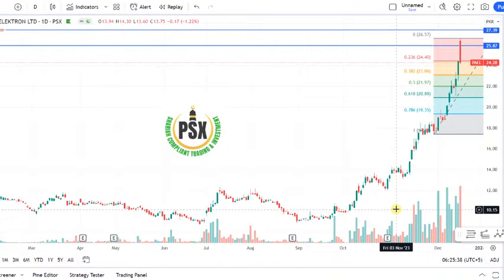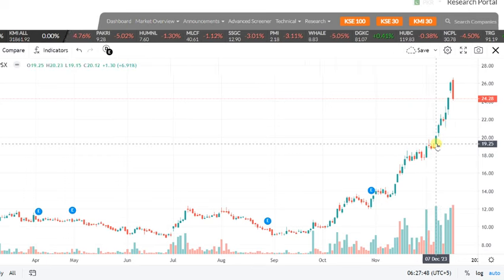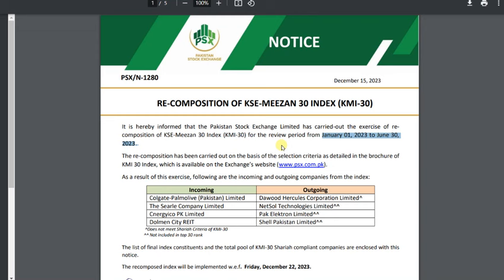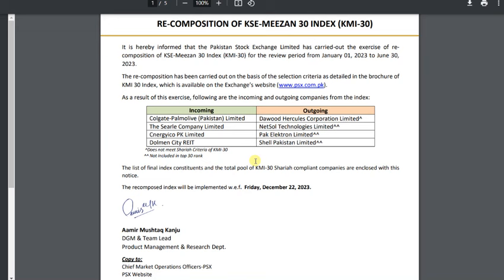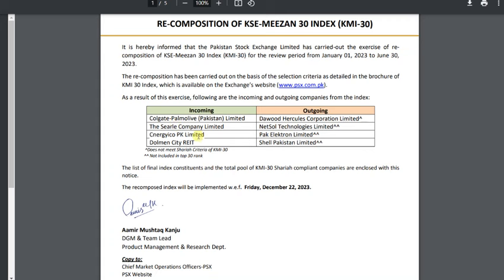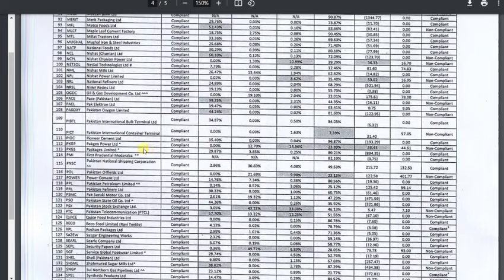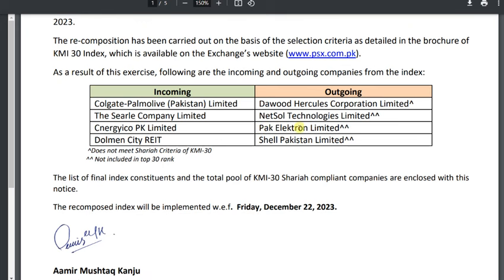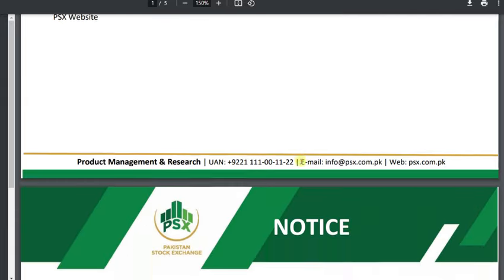PAEL - Pak Elektron Down or Profit Opportunity?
Bismillah Al-Rahman Al-Rahim

Stock Exchange: Pakistan Stock Exchange - PSX
Index Type: Shariah Compliant Share - KMI All Share Index
Company Name: Pak Elektron Limited
Share Symbol: PAEL
Category: Cable & Electrical Goods
Video Type: Stock Analysis

Stock Analysis of KMI All Share Index in Pakistan Stock Exchange (PSX)

PSX Shariah Compliant Trading & Investment YouTube Channel purpose is to guide people about Halal Shares in PSX and help them earn through Pakistan Stock Exchange.

We use KMI All Share Index of PSX for our stock analysis.

We DO NOT give any buy or sell calls. Repeat No Buy, No Sell Calls. Watch the video, learn, do your own analysis before taking any decision.

We only do stock analysis based on the financial information available on PSX website and technical analysis using different technical indicators on charts purpose is to help people earn through providing good information in easy language and to educate them so they can take wise decisions.